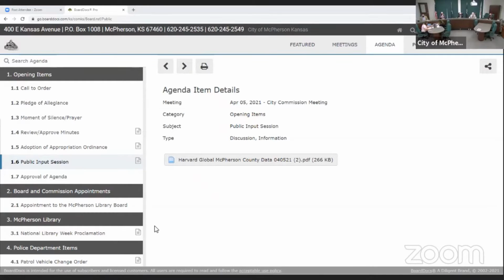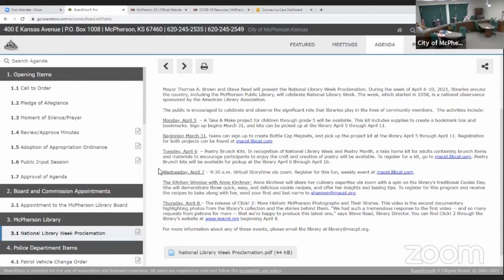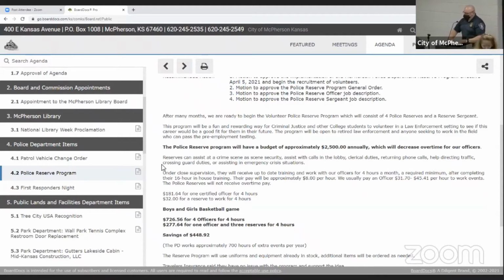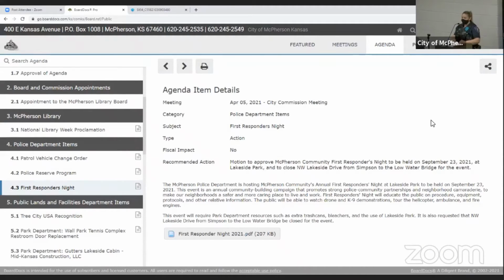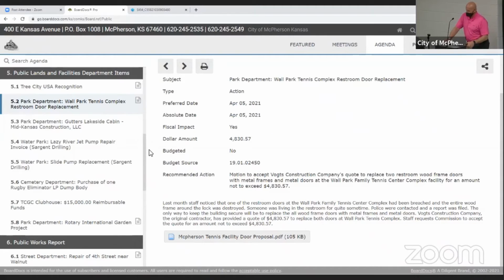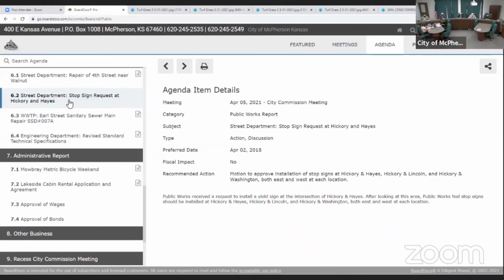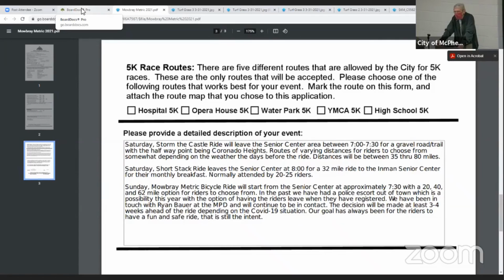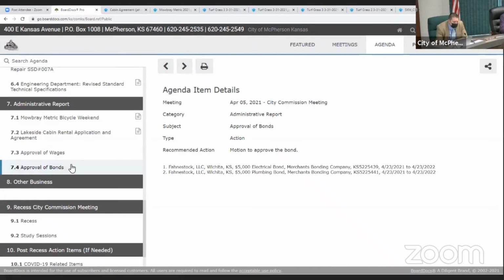City Commission - 4.5.2021